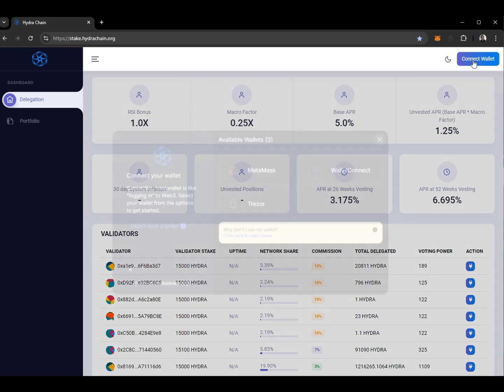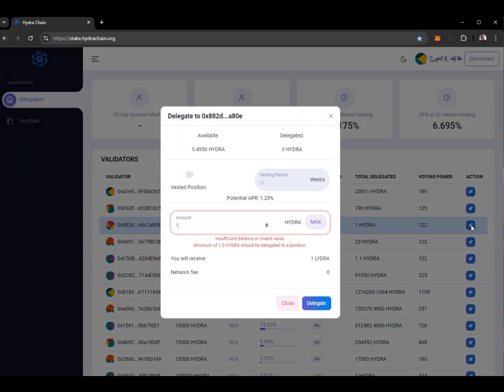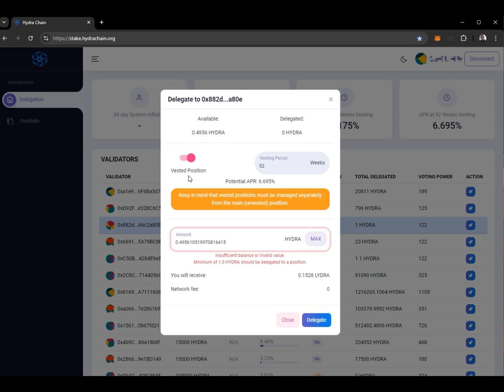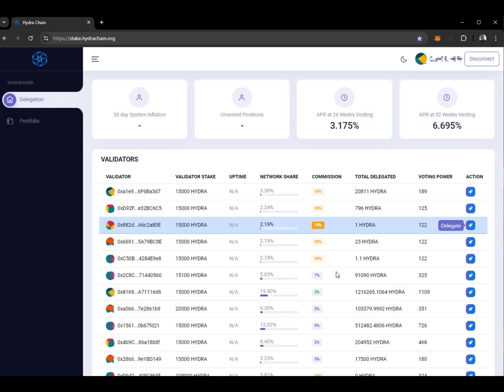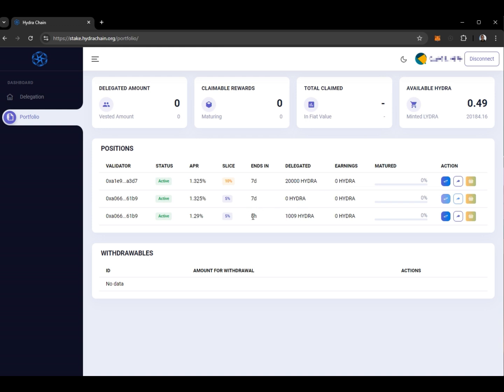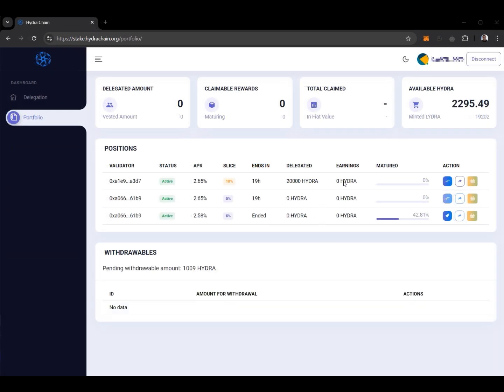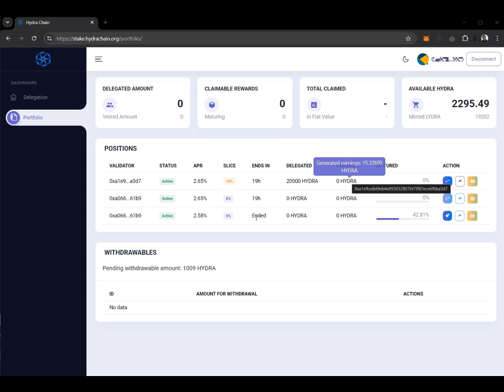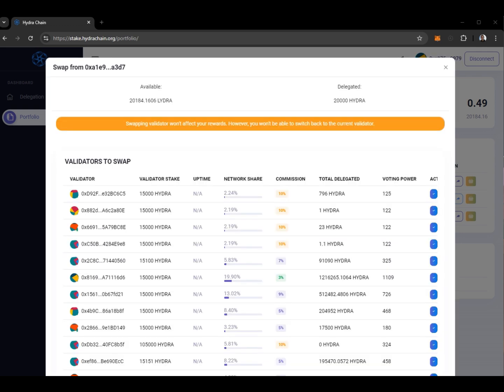HydraGon Tutorial - Staking full video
A tutorial about the staking feature on the updated Hydra Chain (HydraGon)